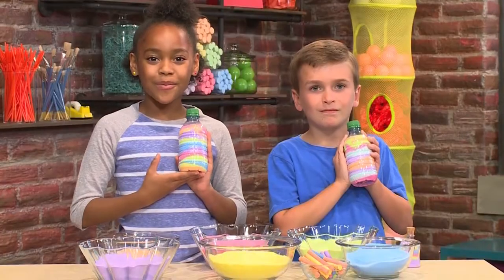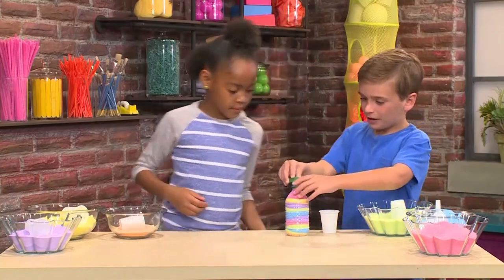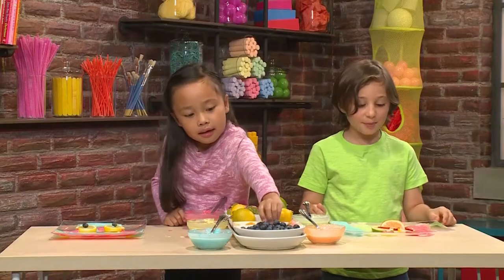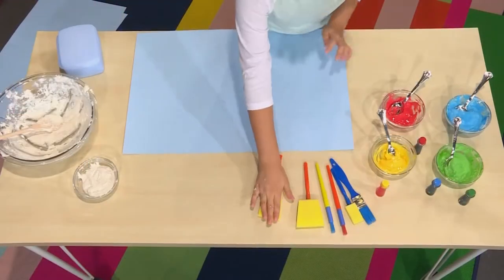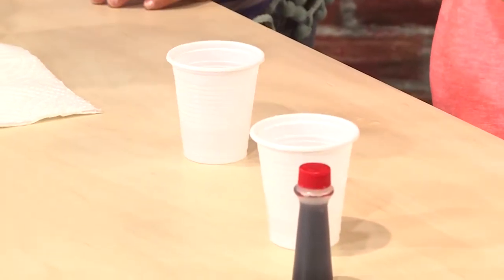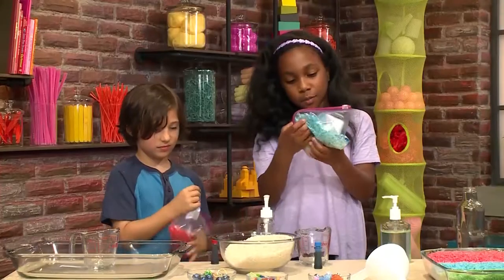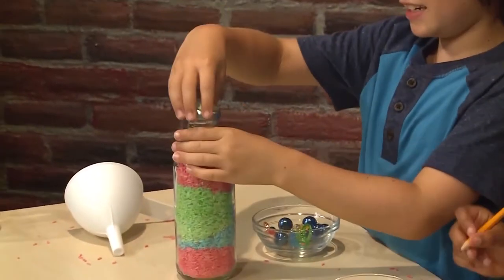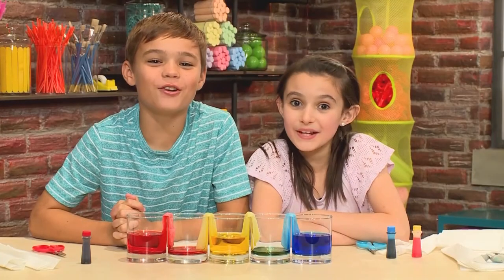6 Fun DIY Learn Your Colors Crafts for Kids and Preschoolers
Learn your colors with these six fun, quick and easy crafts for kids and preschoolers.

Sand Art:
You Will Need:
-Chalk
-Bowls
-Funnel
-Scoop or small cups
-Salt
-Plastic bags
-Recycled bottle

Edible Paint:
You Will Need:
-Plain yogurt
-Gelatin (ex. Cherry, apple, lemon, orange,)
-Small bowls
-Bowls
-Spoons
-Plate

Cloud Paint:
You Will Need:
-Bowls
-Glue
-Measuring Cups
-Shaving Cream
-Food Coloring
-Flour
-Poster Board of Card Board

Rainbow Rain Clouds:
You Will Need:
- Shaving Cream
- Food Coloring
- Water
- Clear, Square-Shaped Vase
- Measuring Cup

I Spy Bottle:
You Will Need:
- Plastic bag
- Hand sanitizer
- Food Coloring
- Rice
- Bowl
- Recycled plastic or glass bottle
- Funnel
- Scoop or Measuring Glass
- Paperclips, candlesticks, bouncy balls, dice, small toys

Crawling Colors:
You Will Need:
-Glasses (short ones, all the same height)
-Paper towels
-Spoon
-Food Coloring
-Water